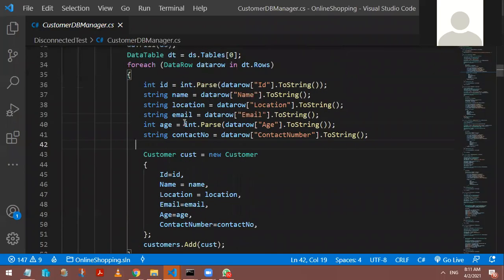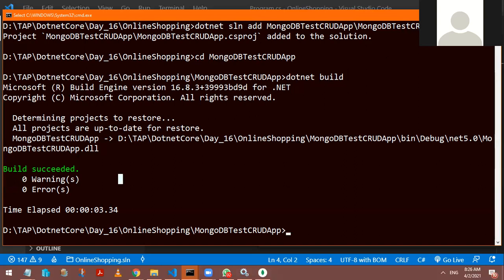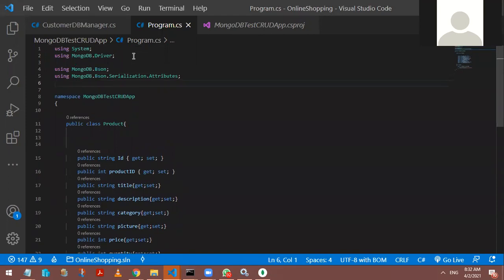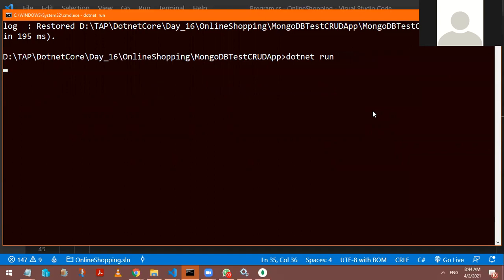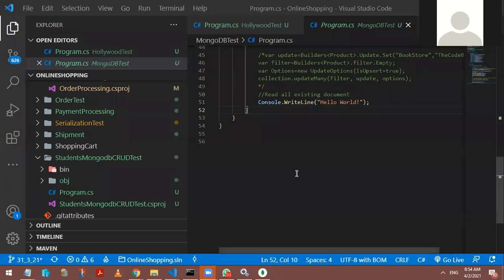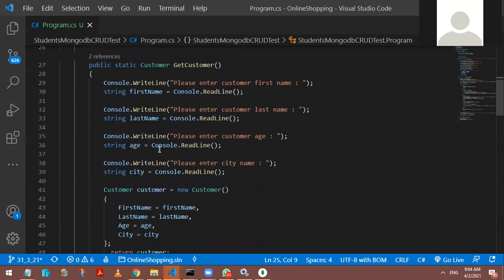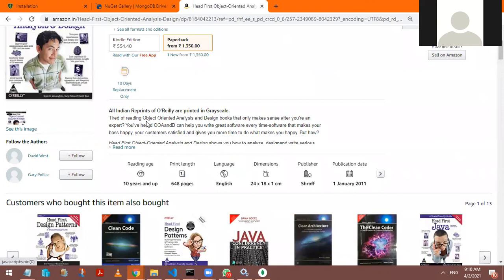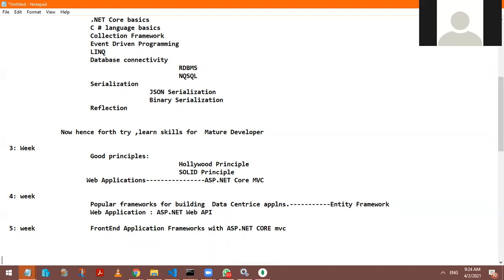Mongo DB Database Connectivity using Dotnet Core 5